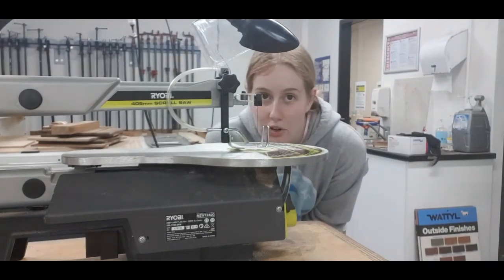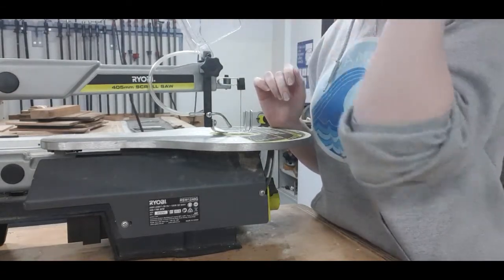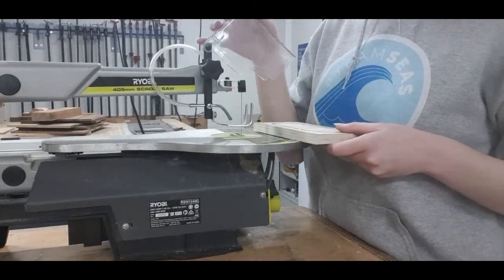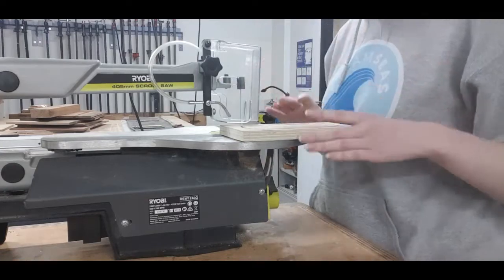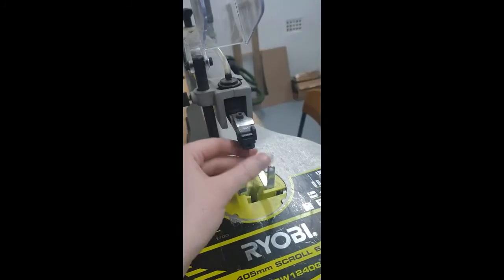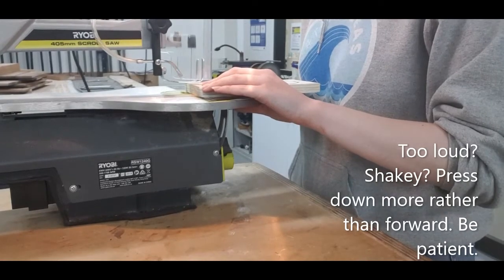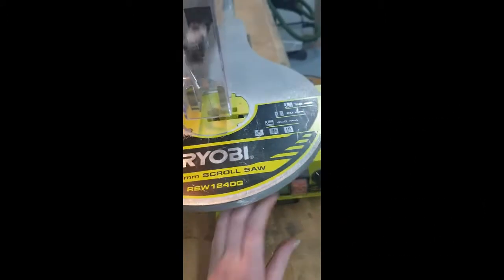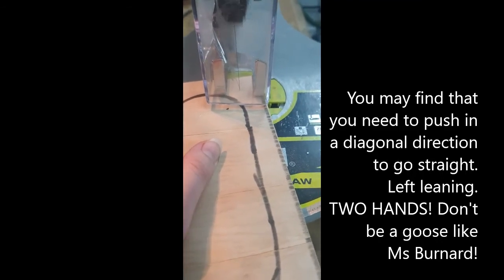Cutting your skateboard deck on the scroll saw